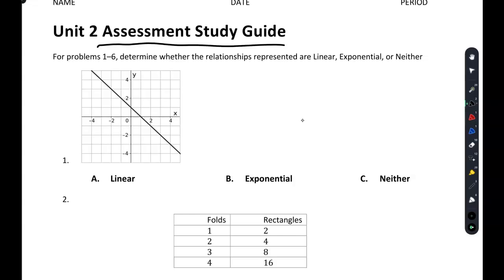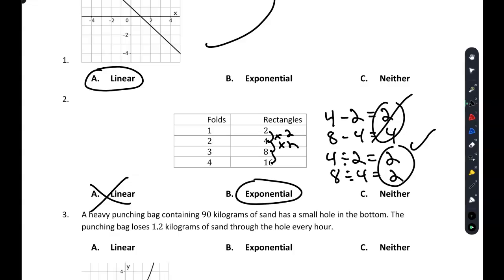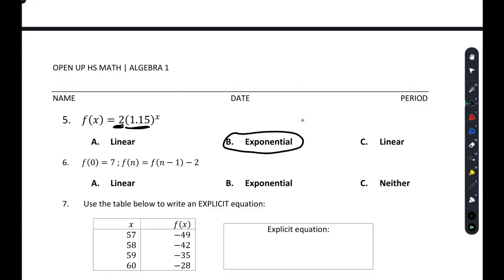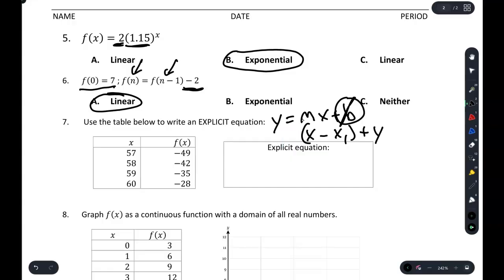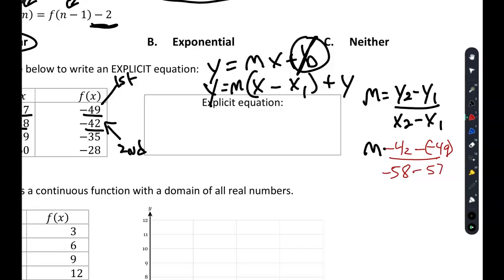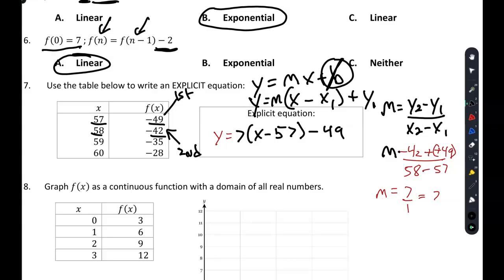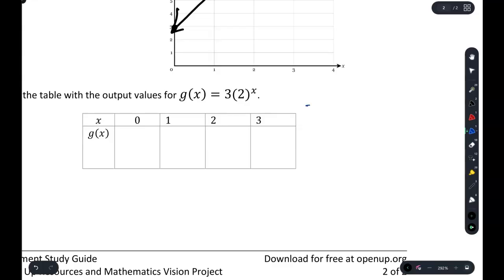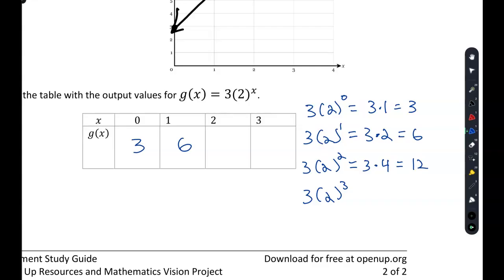Unit 2 Assesment study guide